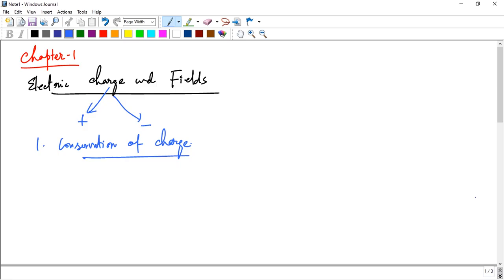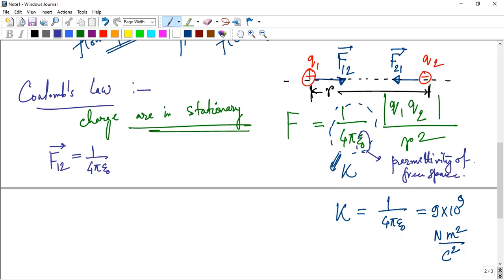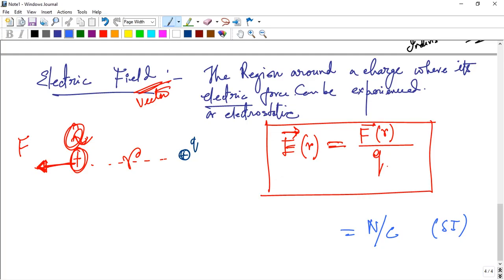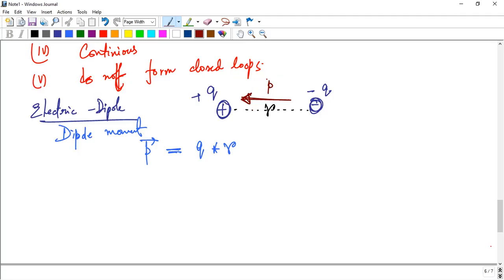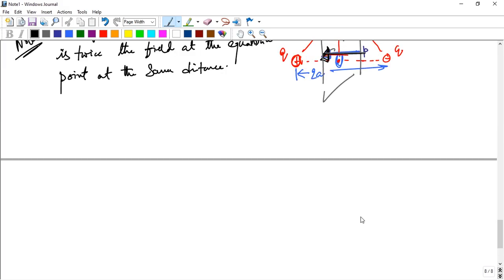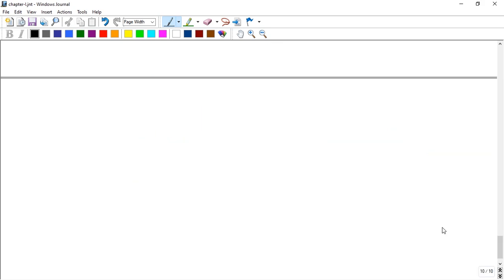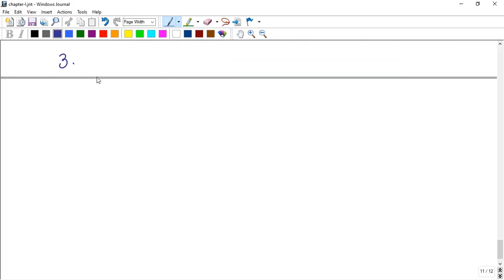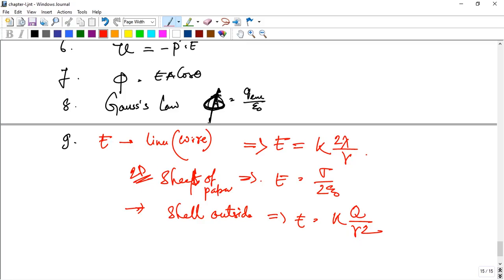Electric Charges & Fields - ONE SHOT + FORMULA SHEET | Class 12 Physics | JEE NEET | Board Exam 2025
Master Electric Charges & Fields in ONE SHOT! 🚀 | Formula Sheet & Quick Revision for JEE/NEET/Class 12 Boards

Struggling with Electrostatics? This is your ultimate, last-minute revision guide! We've condensed the entire Class 12 Physics Chapter 1 - Electric Charges and Fields into one power-packed short.

📄 DOWNLOAD THE FREE FORMULA SHEET PDF (ask in comment)

What's Inside?
⚡️ Coulomb's Law & Superposition Principle
⚡️ Electric Field & Field Lines (due to point charge, dipole, infinite wire, ring, sheet)
⚡️ Electric Dipole & Dipole Moment
⚡️ Electric Flux & Gauss's Law (with important applications)

Perfect For:
✅ Class 12 Board Exam (CBSE, ICSE, State Boards) - Score 100/100!
✅ JEE Mains & Advanced - Revise key concepts & formulas quickly.
✅ NEET UG - Master the electrostatics for Physics section.
✅ CUET & other competitive exams.